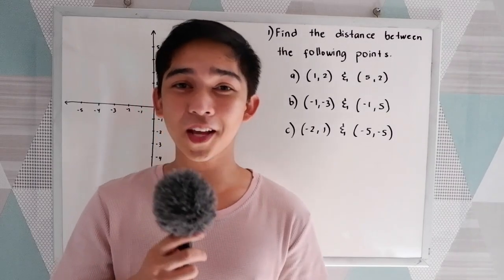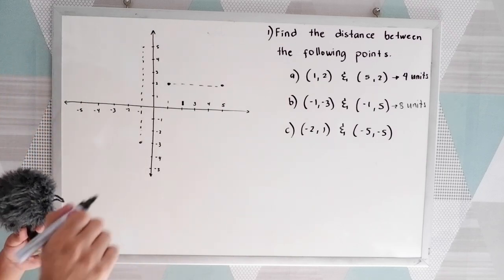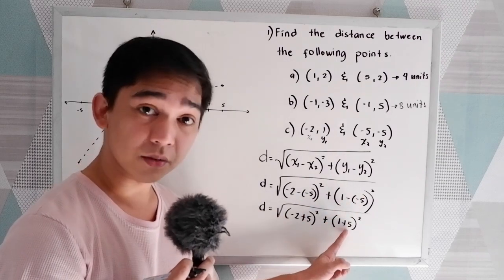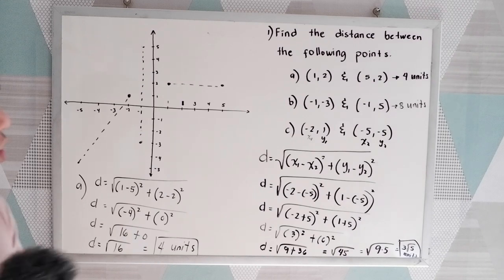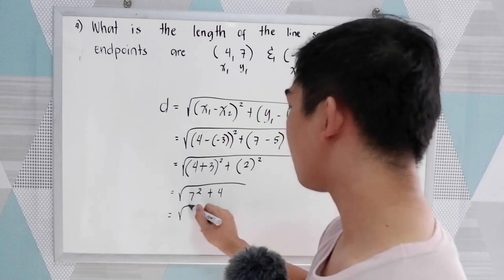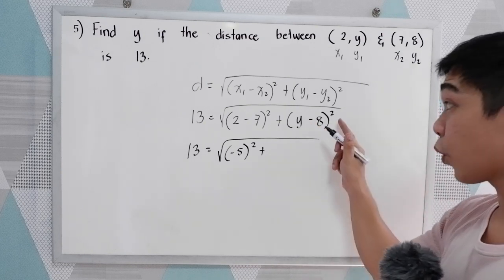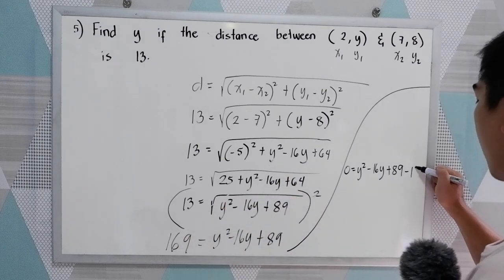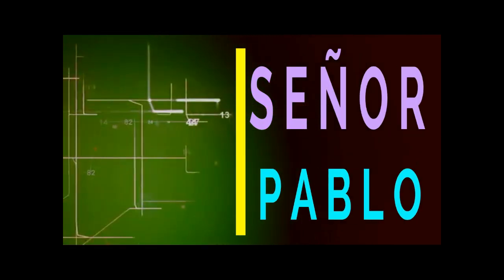The Distance Formula - ( Distance Between Two Points )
In this Video you will learn on how to get the distance between two points.